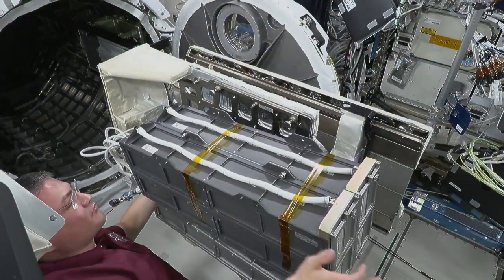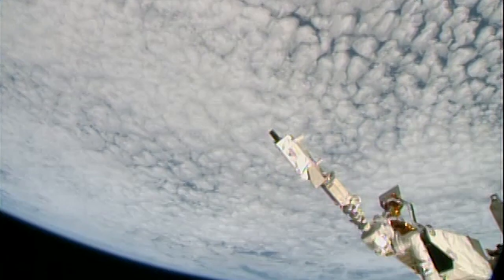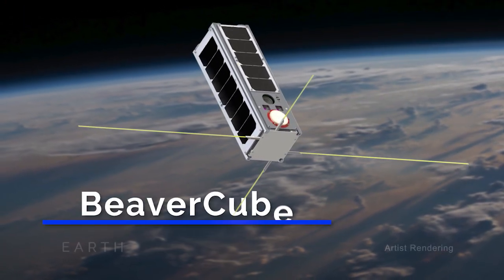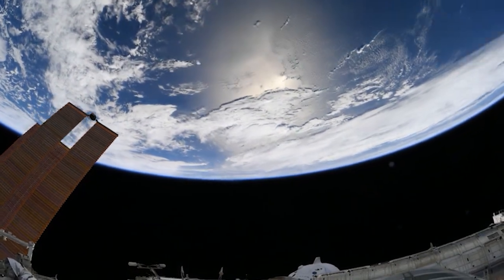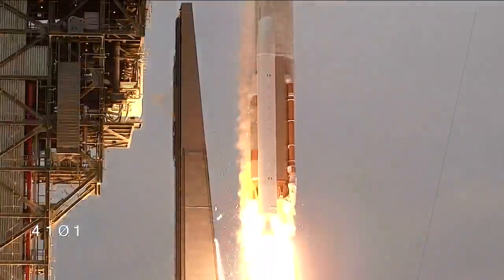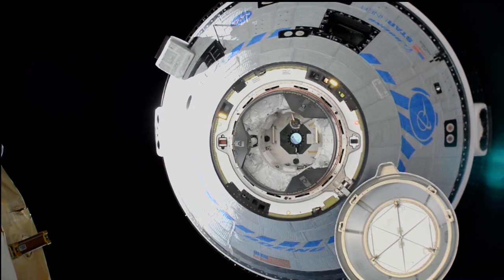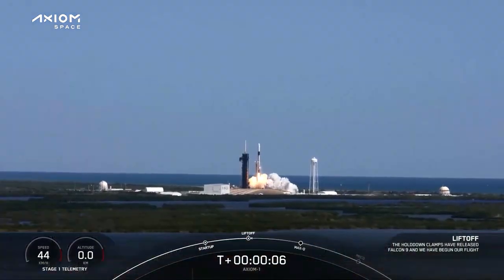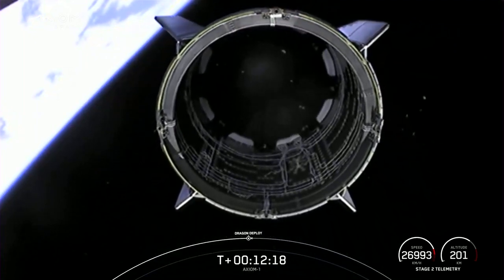Space to Ground: For the Progress of All: 09/09/2022